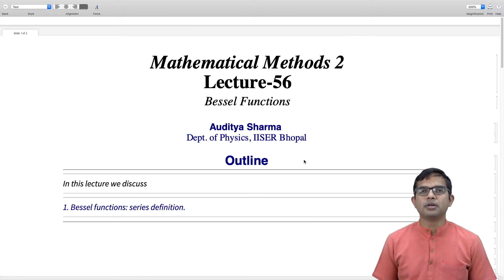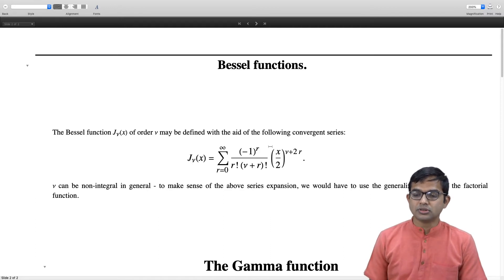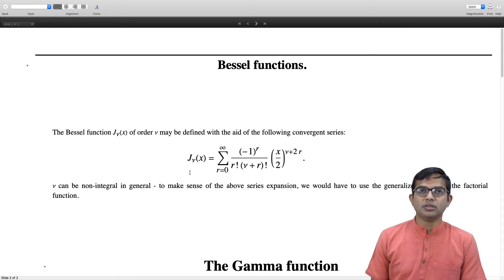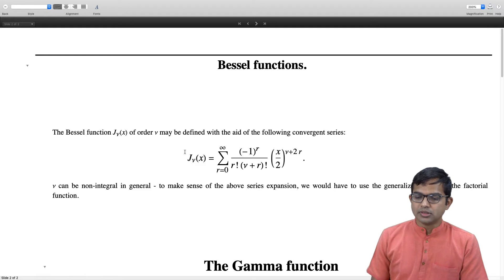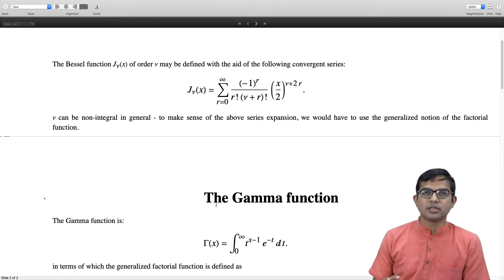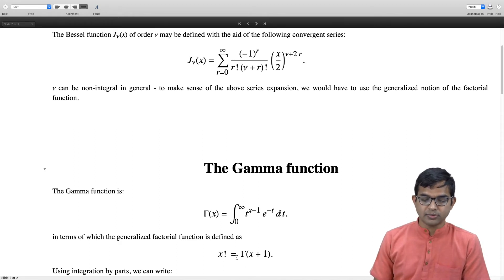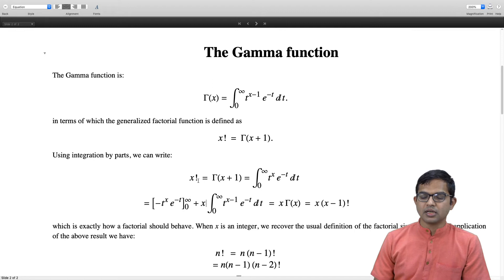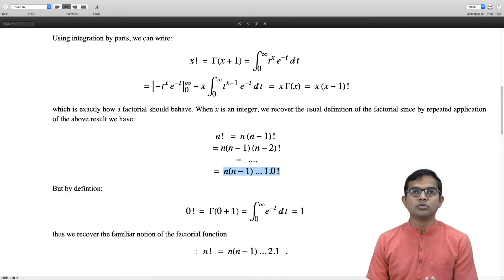mod06lec56 - Bessel functions: series defination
gamma function, Bessel functions: series, convergence